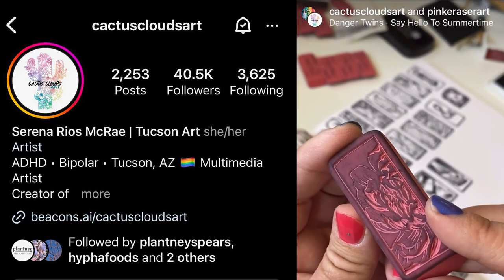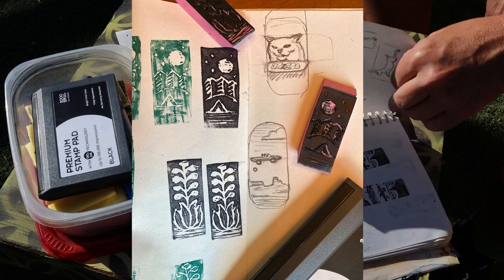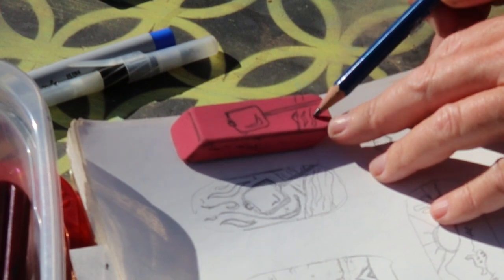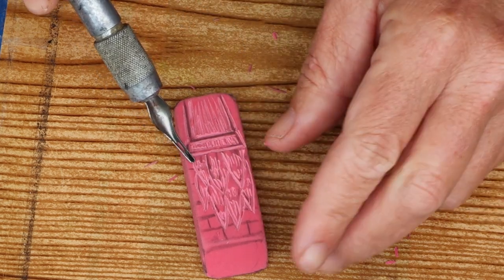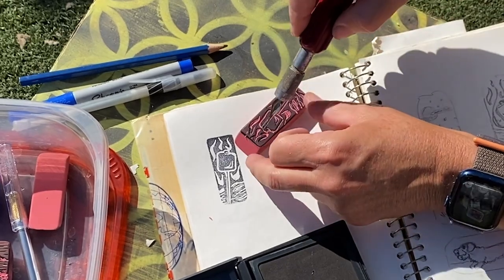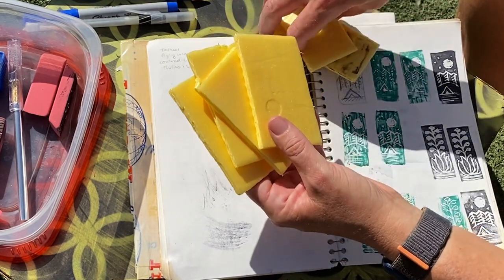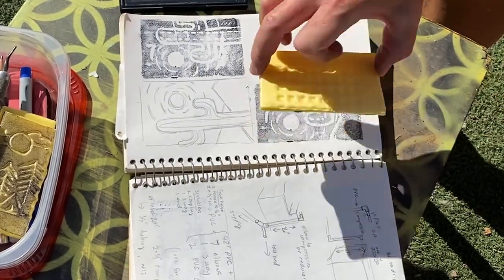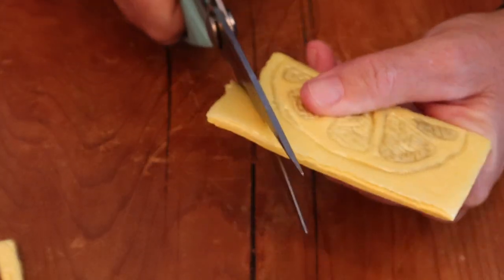Camp Craft Time! Pink Pearl eraser block prints & styrofoam printing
I love an art form that doesn't take much investment, or much space. So when I saw people making tiny prints, using Pink Pearl erasers, I knew it was a good fit for a camping activity.

Then I saw that you can also make prints using bits of styrofoam, like from paper plates. The only thing I love more than a craft with a low barrier or entry, is one that makes use of trash.